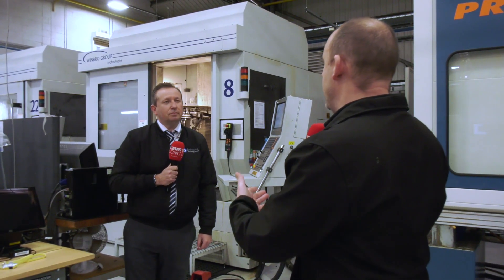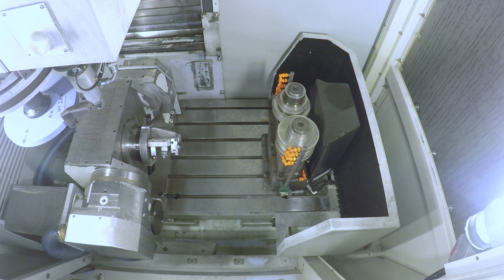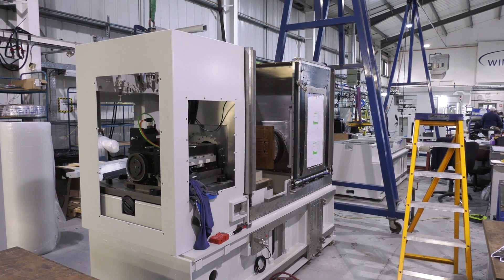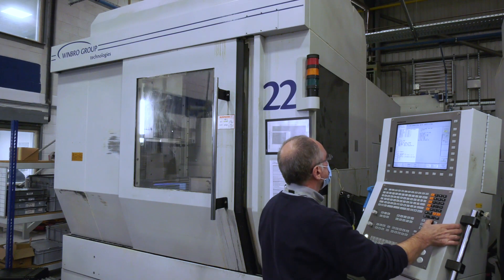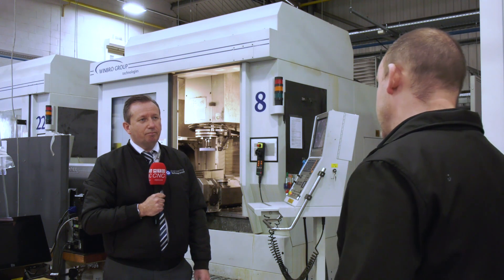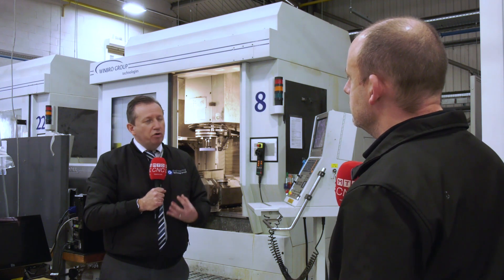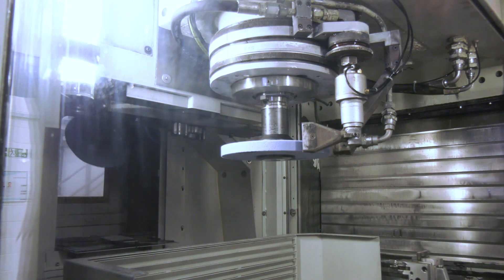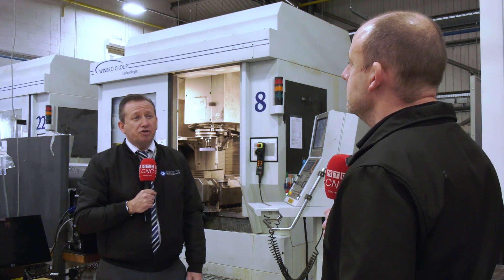VIPER machine, exceptional engineering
The VIPER Grinding machine provides manufacturers across industry the ability to grind, precisely with exceptional results. A machine thats built here in the UK combines, technology and history to provide a top class manufacturing solution.